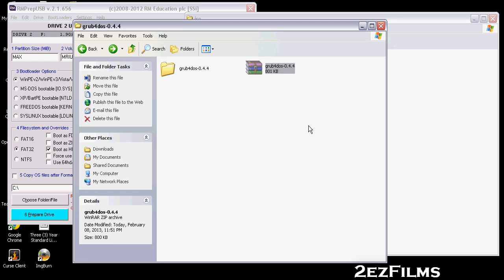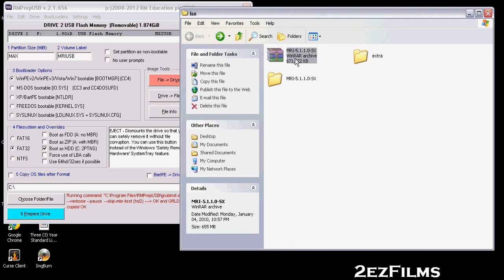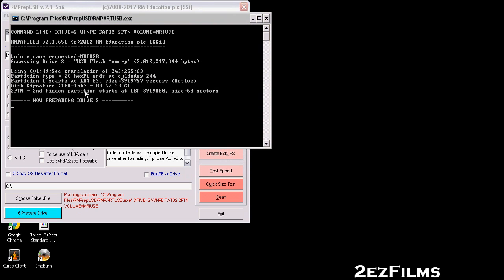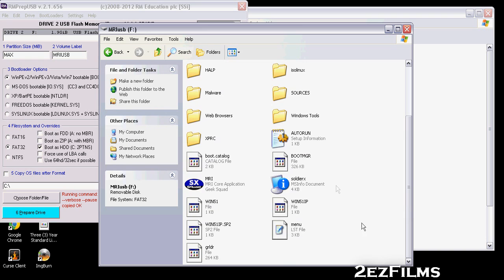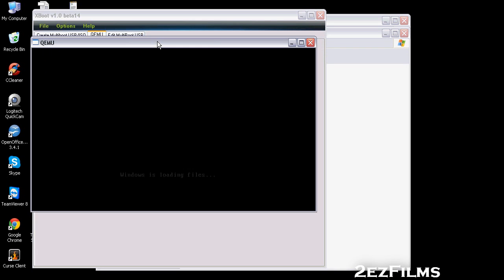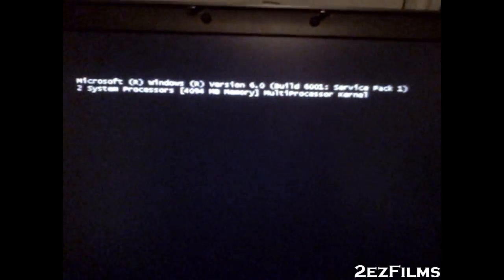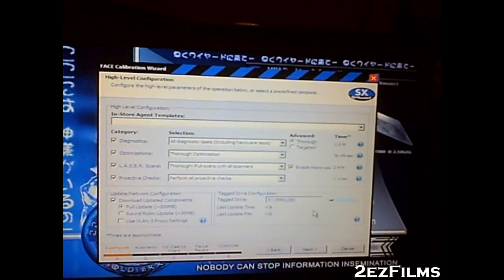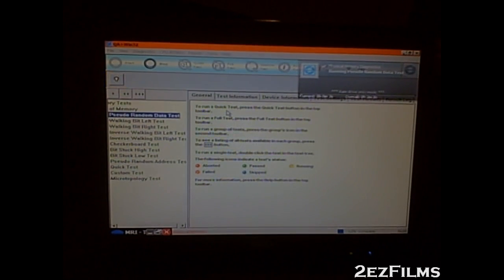[Tutorial] How to create a bootable MRI flash drive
Having trouble with booting mri as an ISO? Getting the "could not find valid disc structure" error? Follow this video for instructions.
MRI boot
splashimage /Background/windows7.bmp
#0=black,1=blue, 2=green,3=cyan,4=red,5=magenta,6=brown,7=grey (add 8 for bright color - e.g. 15=white, 9=bright blue)
multiply by 16 to make the background blue (16x1=0x10), 32 to make the background green (16x2), 48 for bkgnd cyan (16x3), etc.
set normal menu text color to bright red text (12 = 8+4 = 0x0c)
color normal=0x15 highlight=0x4 helptext=0x15 heading=0x04 standard=0x0b border=0x00

timeout 30
default /default

title Boot M.R.I. PE\n 2ezFilms %rstrt%
fallback 1
find --set-root /BOOTMGR
chainloader /BOOTMGR
savedefault --wait=2

title Backup M.R.I. (if first fails)
fallback 2
find --set-root --ignore-floppies /BOOTMGR
chainloader /BOOTMGR
savedefault --wait=2